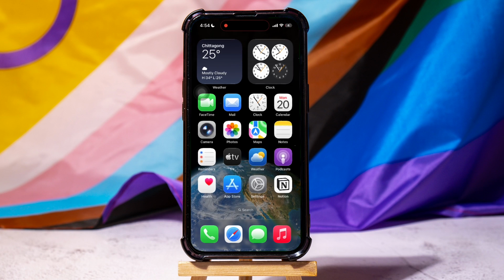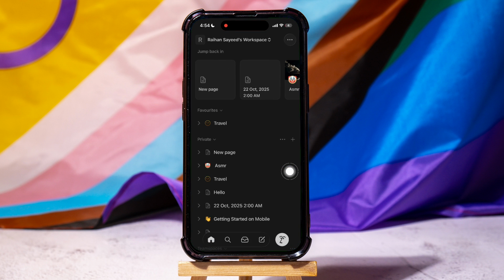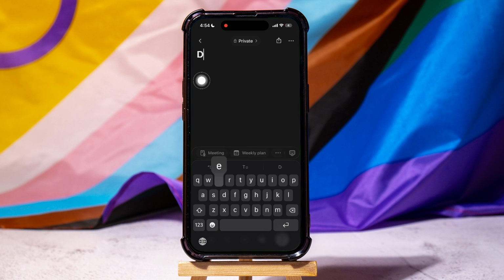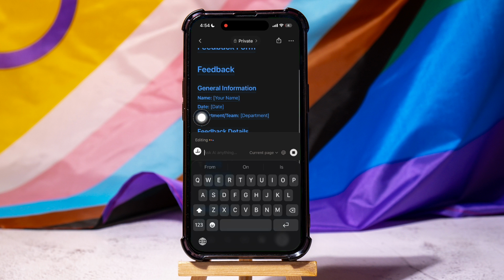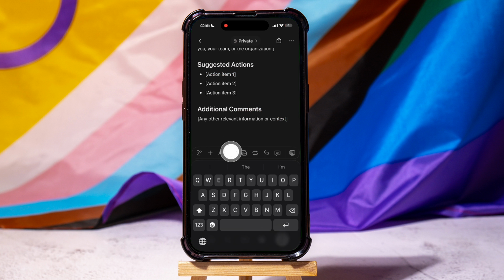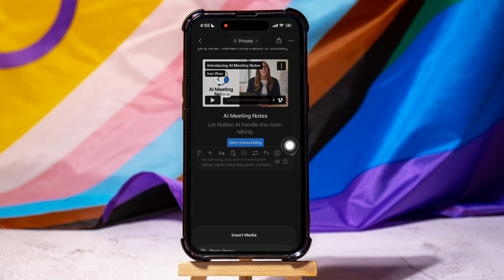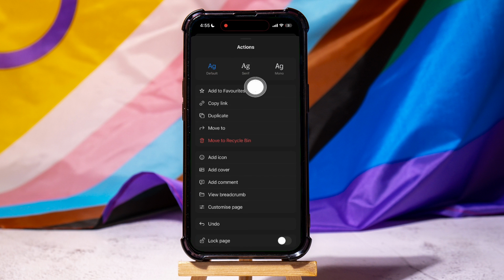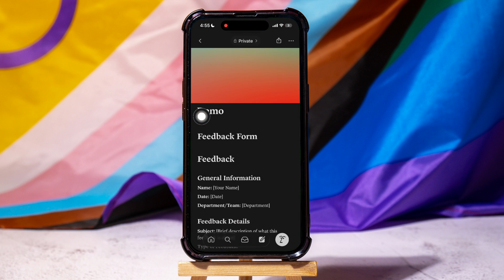How to Use Notion for Beginners on iPhone 2026 (Step-By-Step Tutorial)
Here's how to get started with Notion on your iPhone, even if you've never used it before! I'll guide you through the complete beginner's journey from downloading the app to creating your first productive workspace. You'll discover how to set up your account, navigate the mobile interface, and understand Notion's unique building blocks like pages, databases, and templates. We'll cover the essential features every beginner needs to know, including how to create notes, organize projects, build simple databases, and use pre-made templates to jumpstart your productivity. I'll show you step-by-step how to sync your content across devices, customize your workspace, and take advantage of Notion's powerful organization system right from your phone. Whether you want to manage personal tasks, track habits, plan projects, or organize your life, this tutorial will give you the foundation to start using Notion effectively on iPhone. By the end, you'll have a fully functional Notion setup that works perfectly on mobile and helps you stay organized wherever you go.